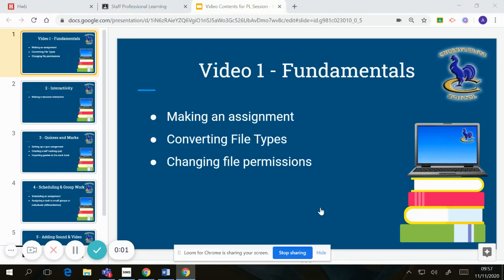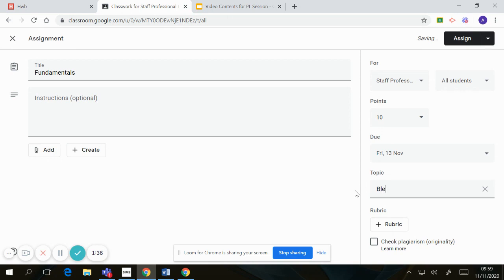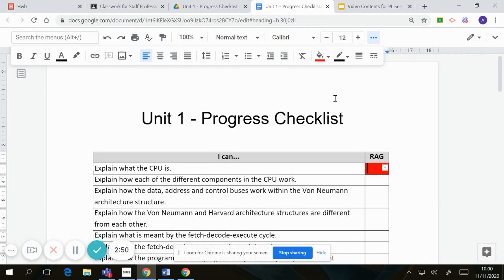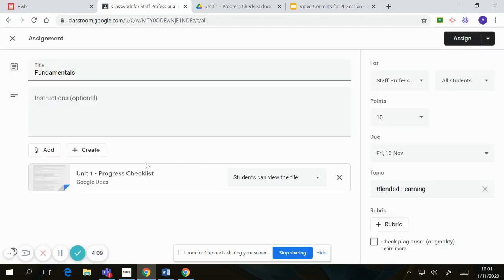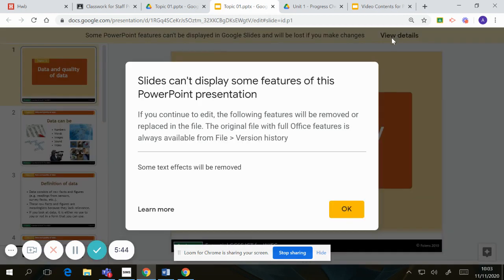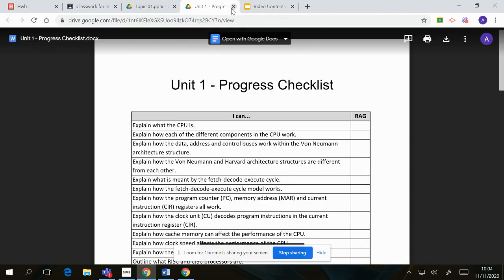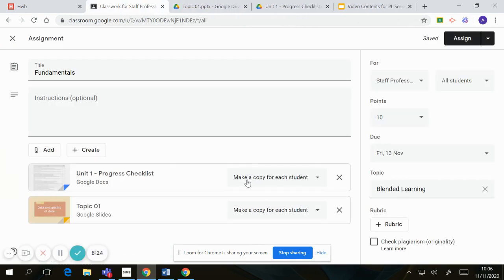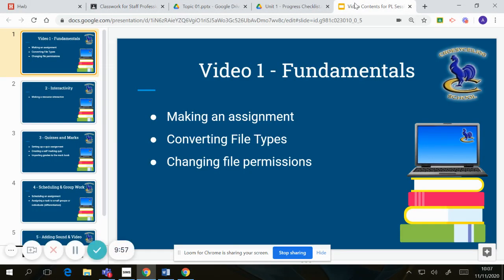1 Fundimentals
Help to manage your Google Classrooms.